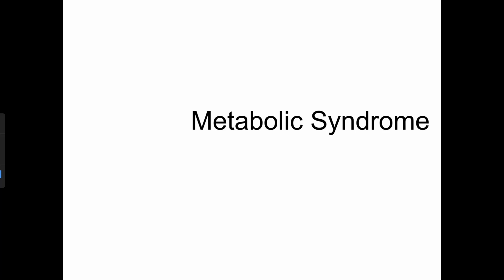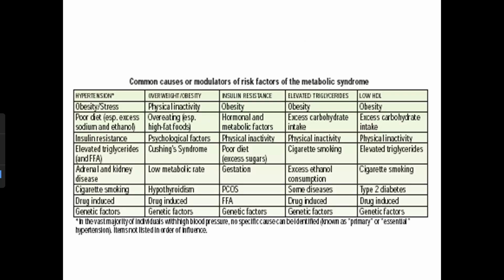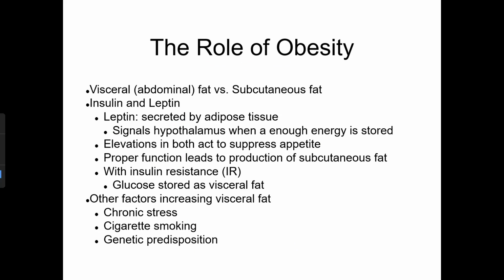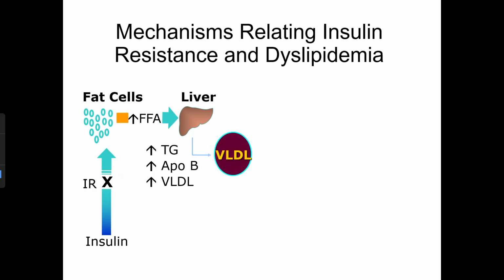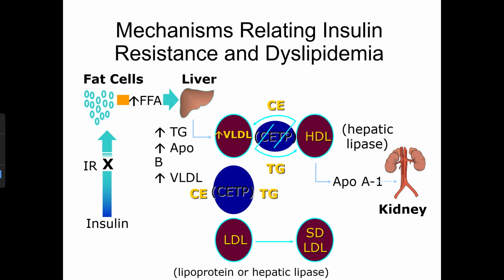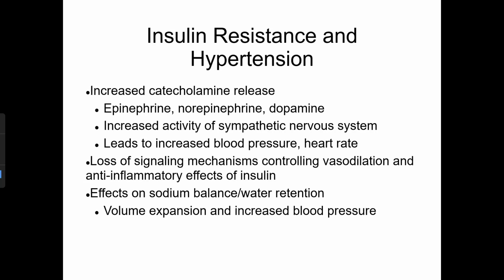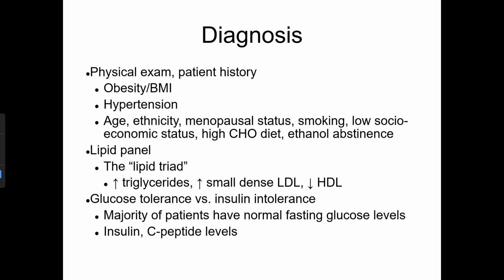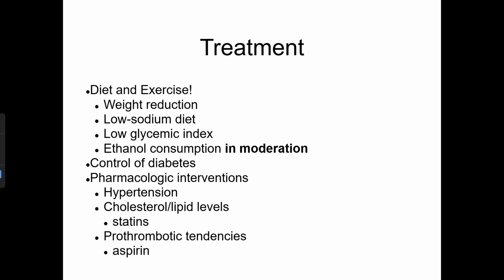CC Metabolic Syndrome